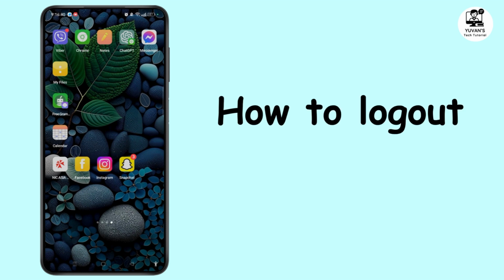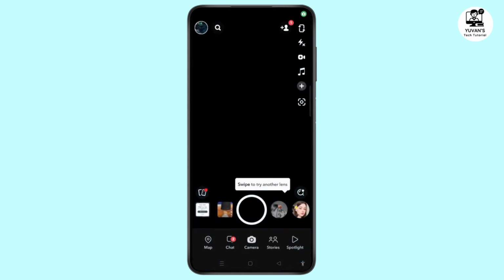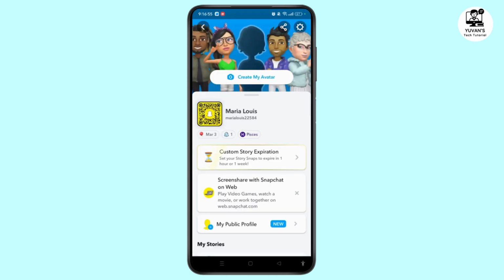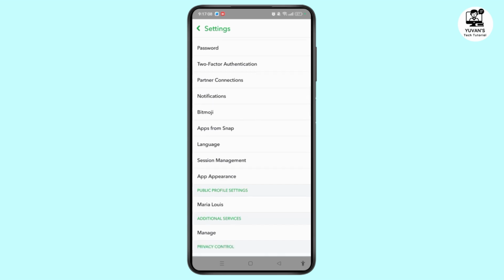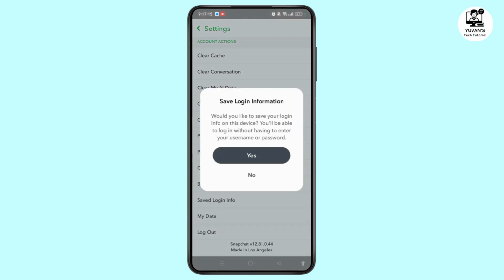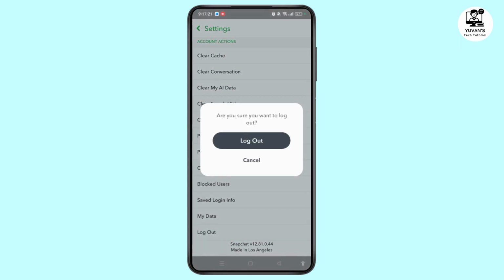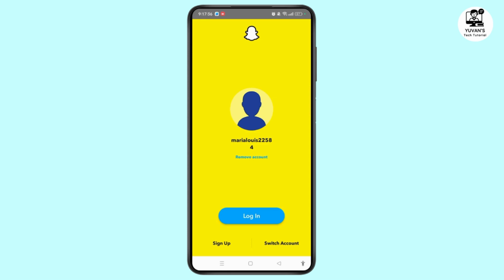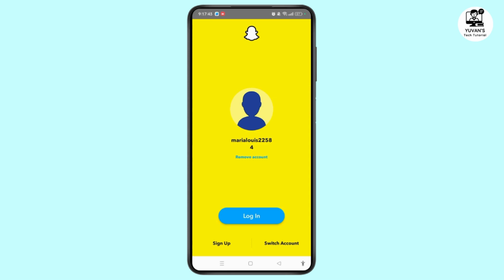How to Logout of Snapchat Account "Step by Step" | Snapchat Tutorial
Learn how to logout of your Snapchat account step by step in this comprehensive tutorial. Whether you want to sign out of Snapchat on your phone or all devices, we've got you covered!

In this video, you'll discover the exact steps to logout of your Snapchat account on both mobile and other devices. We'll also cover how to securely sign out of Snapchat to protect your privacy.

Timestamps:
0:15 Step 1: Accessing Snapchat Settings
0:30 Step 2: Logging Out of Your Account
0:45 Step 3: Securely Logging Out from All Devices

how to logout snapchat account
how to logout of snapchat account
how to logout snapchat from all devices
logout snapchat account